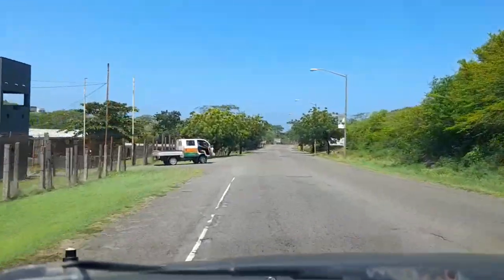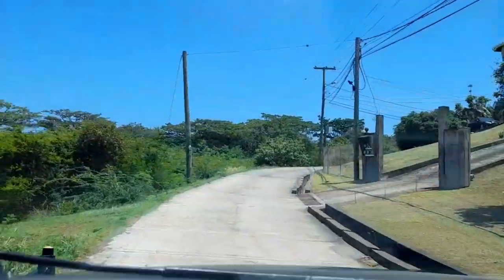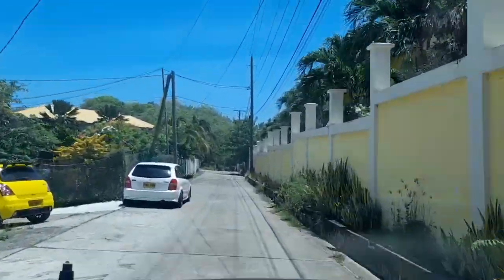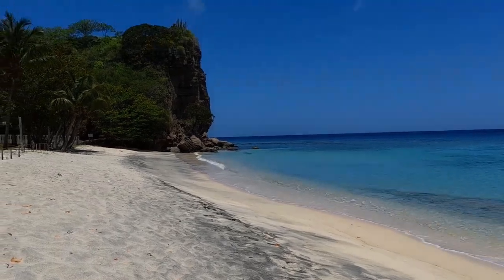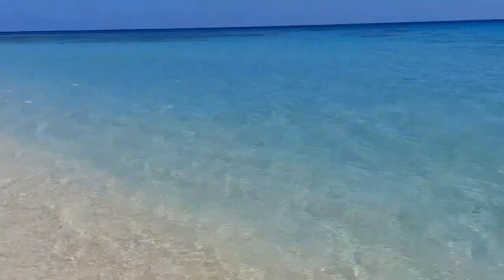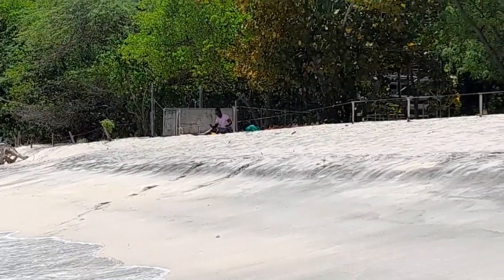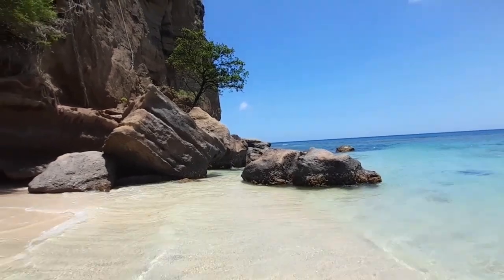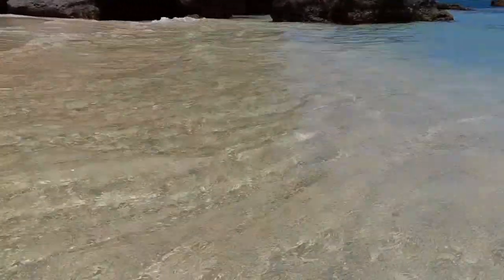Lovely Beach Grenada Vlog 2021 (Portici Beach, right next to Dr.Grooms Beach)Dancing on the Beach